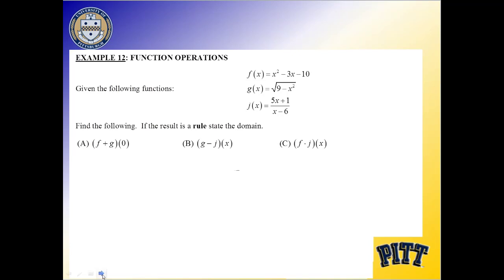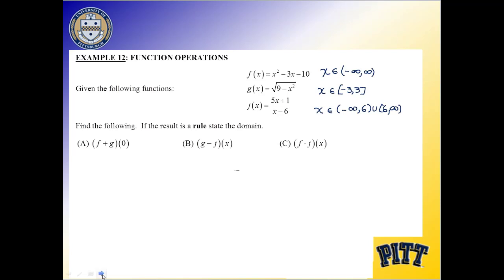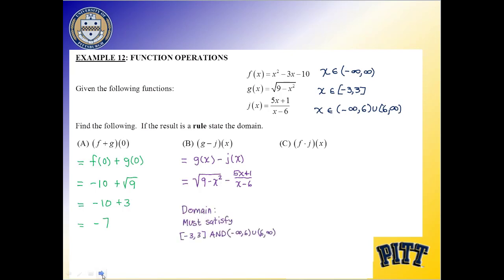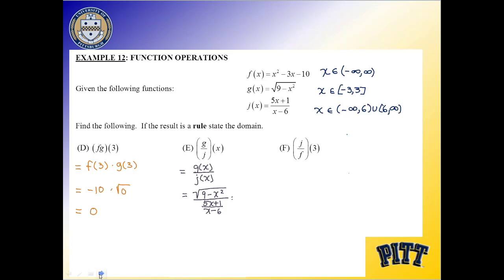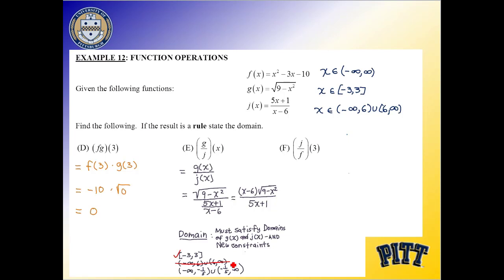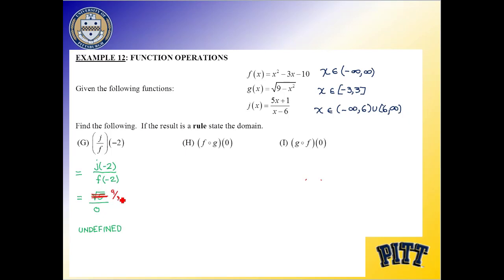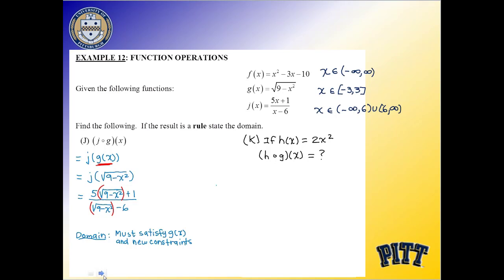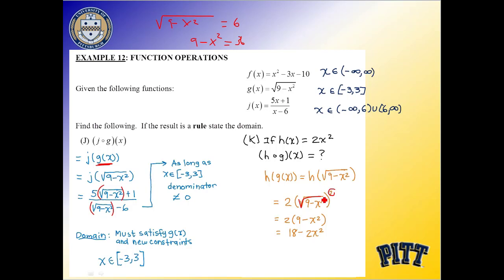MATH 0200: Chapter 1, Example 13